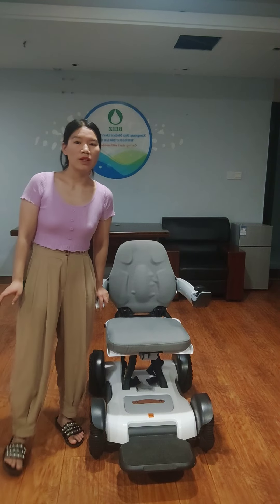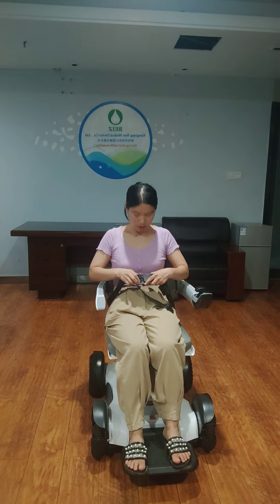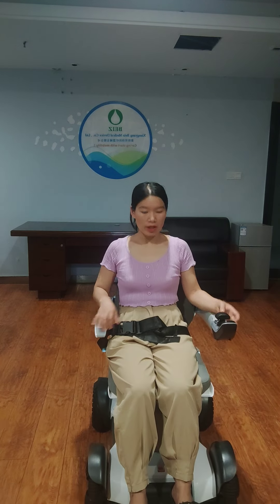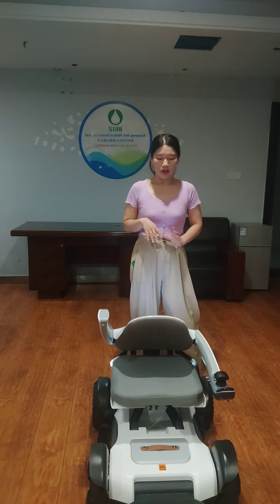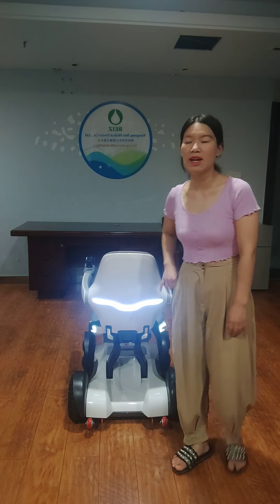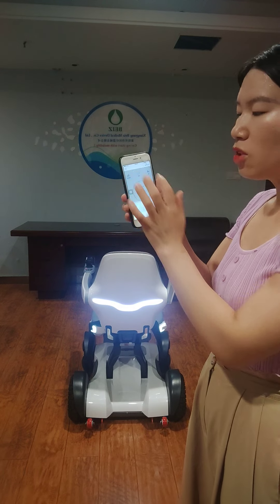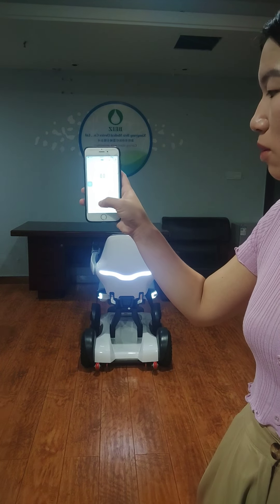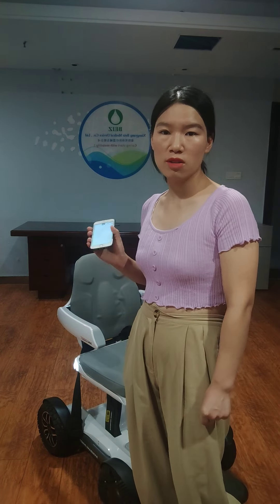APP remote control electric wheelchair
electric wheelchair outdoor for the elderly and disabled